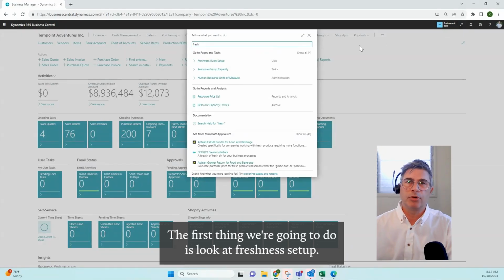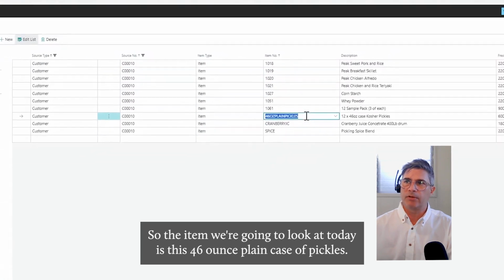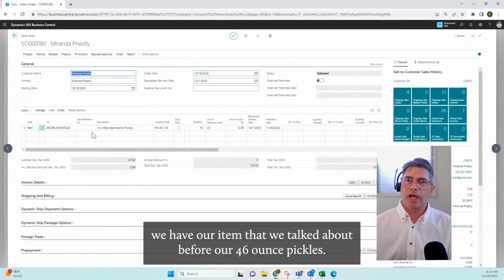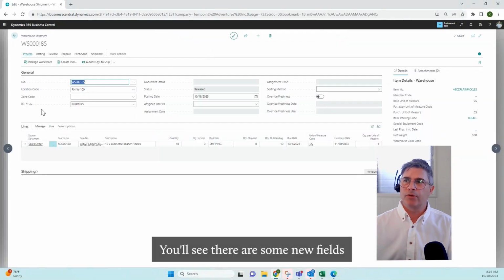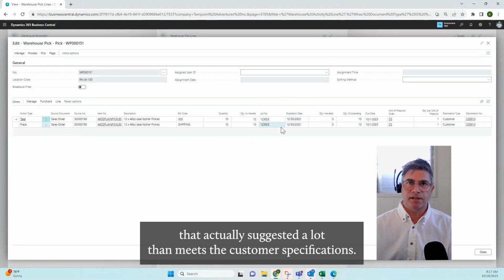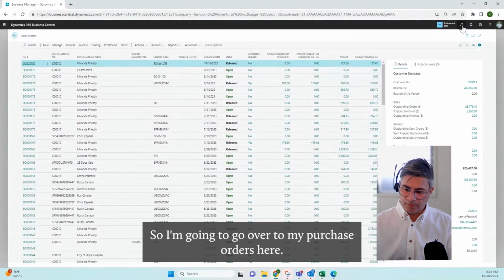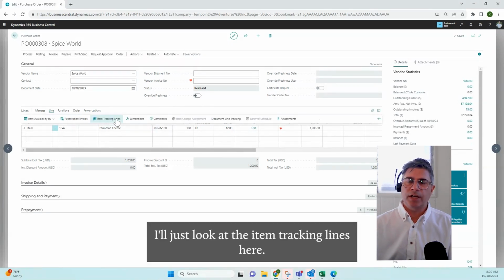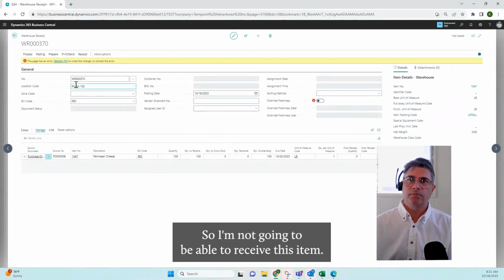Freshness Rules Application for Microsoft Dynamics 365 Business Central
Freshness rules help with the receipt and shipment of goods so they meet the minimum freshness or shelf life rules. Ternpoint Solutions built additional functionality for food and beverage manufacturing companies who use Microsoft Dynamics 365 Business Central, to address challenges associated with freshness and shelf life.